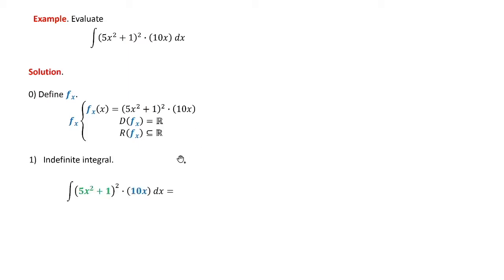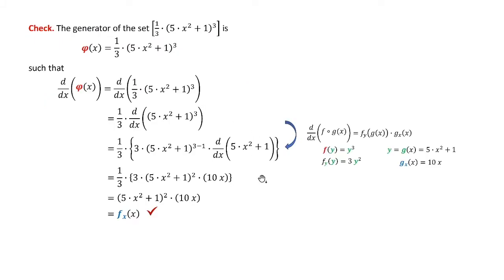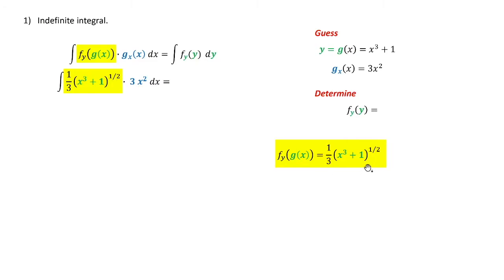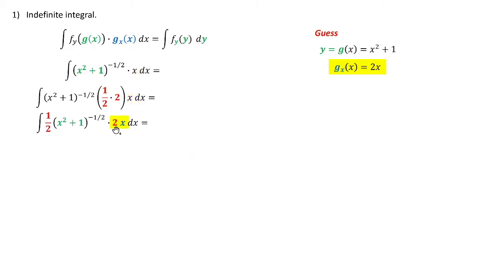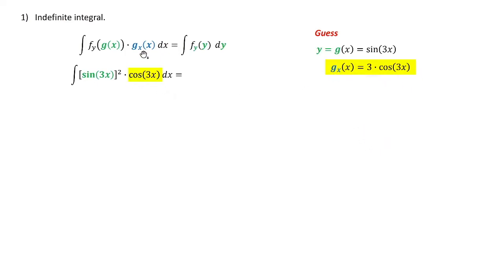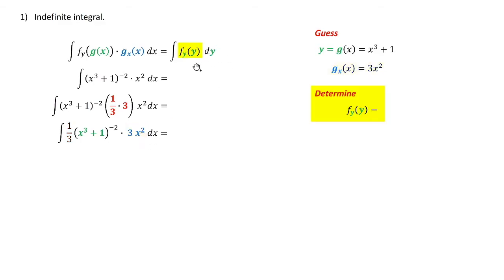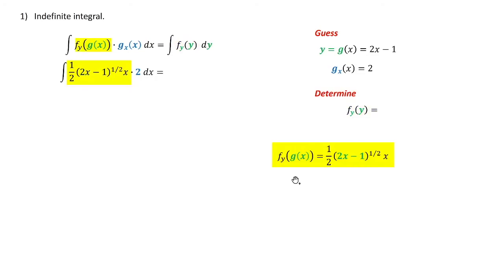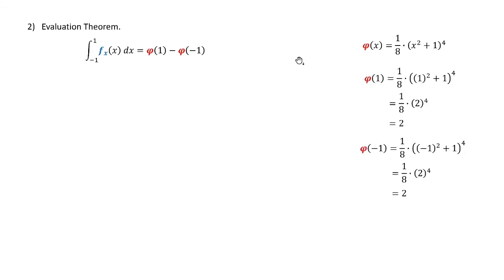17a. Problems. Integration by Substitution